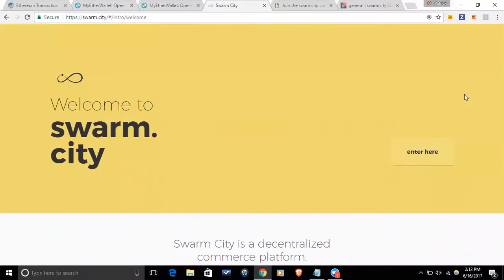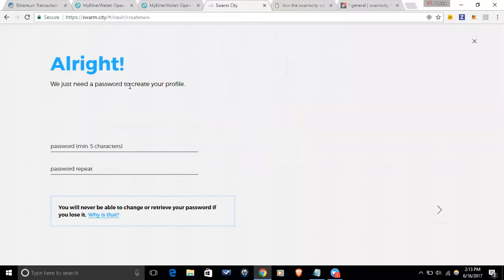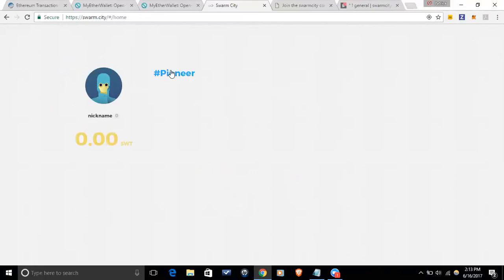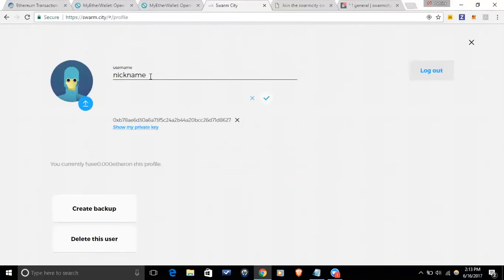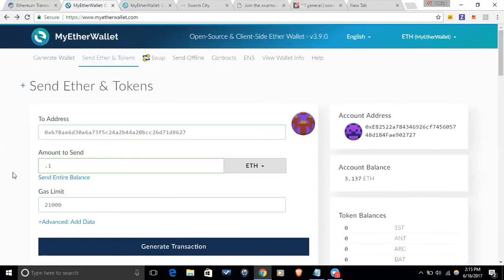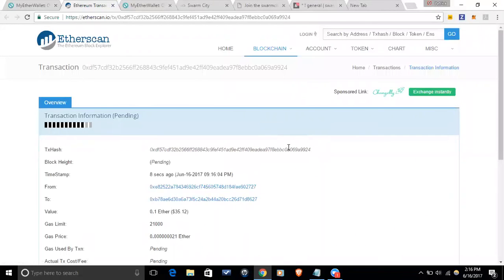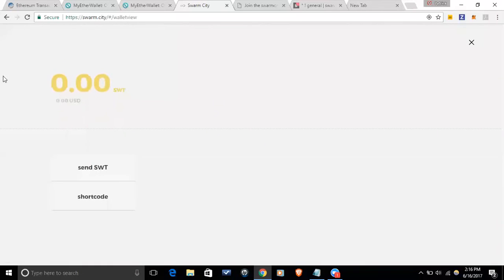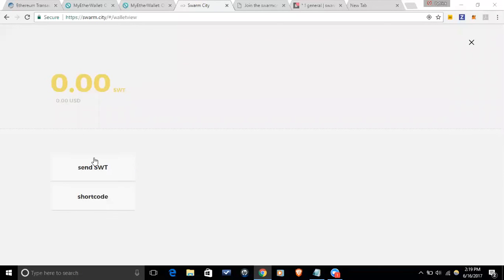getting started on pioneer swarm.city